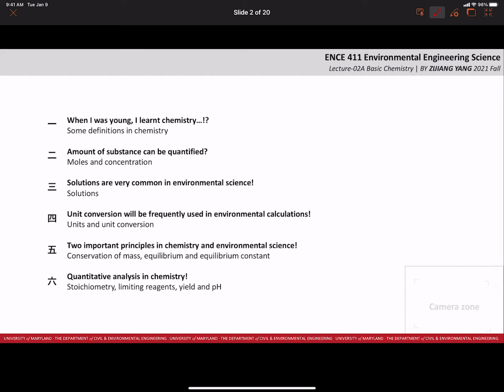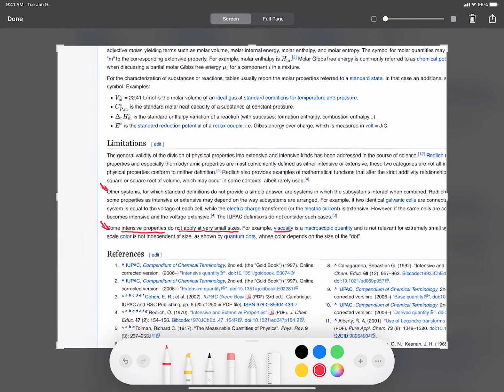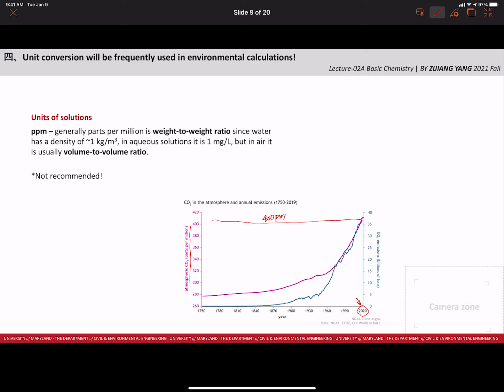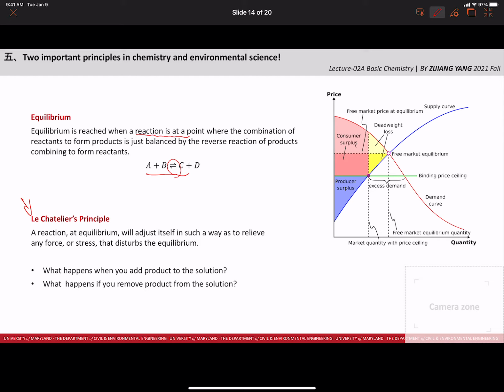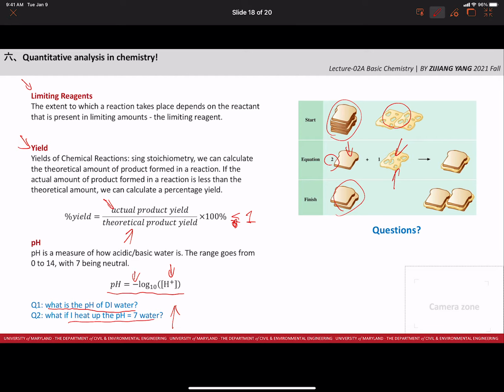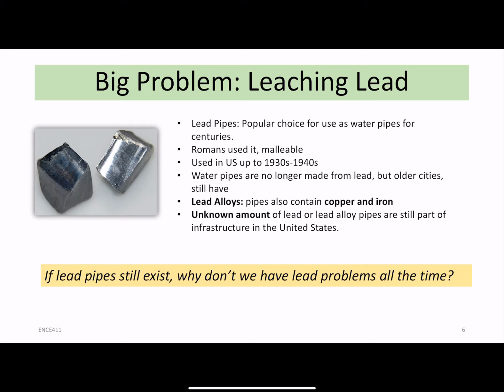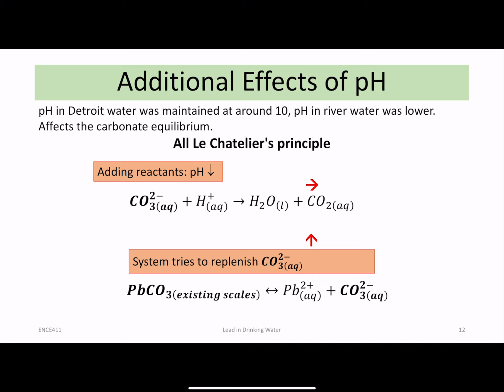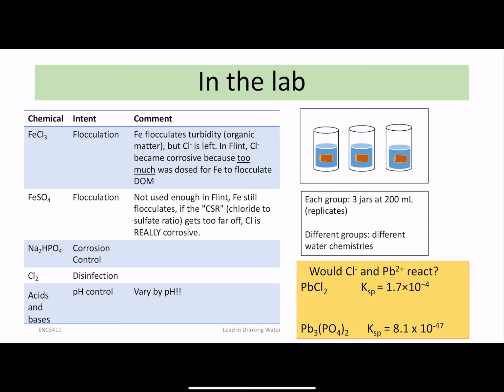ENCE411 Fall2021 Lecture-02AB Basic Chemistry Review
Please let me know if the voice is is too low or unclear  😆